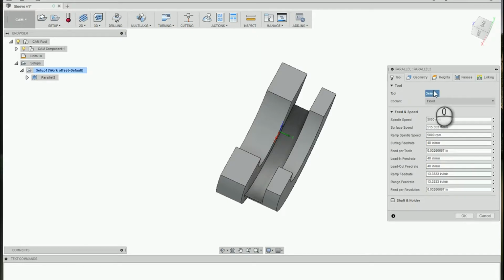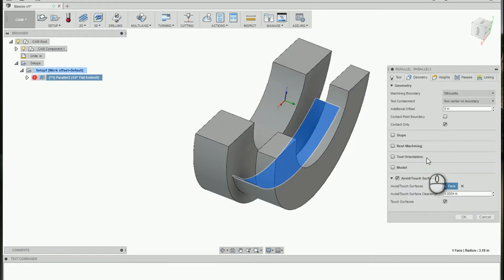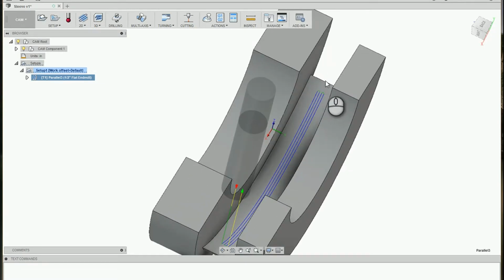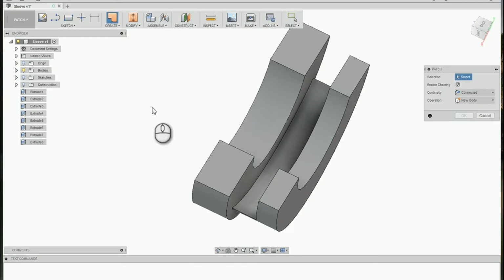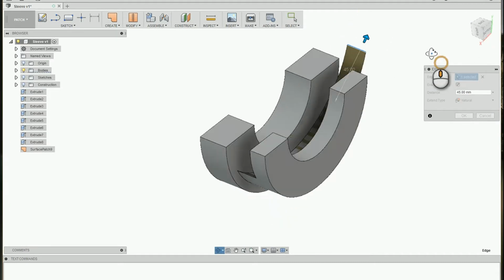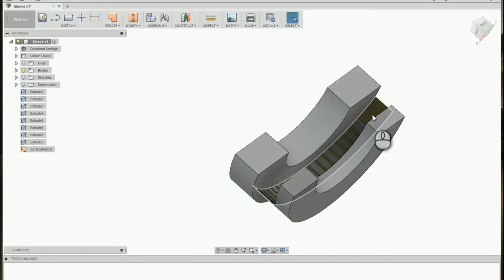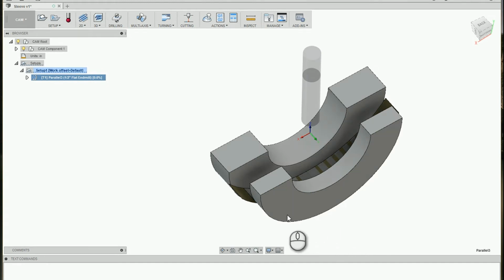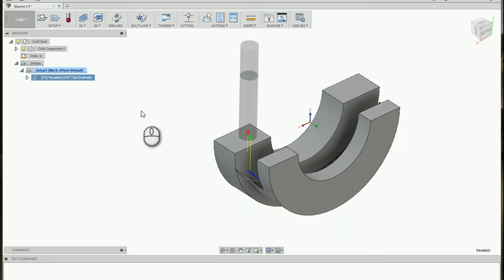Autodesk Fusion 360 - Extend Tool Path with Surfaces